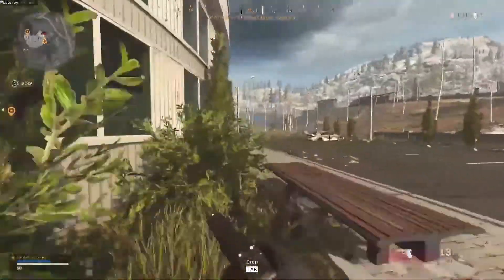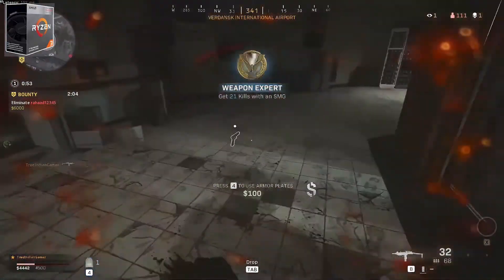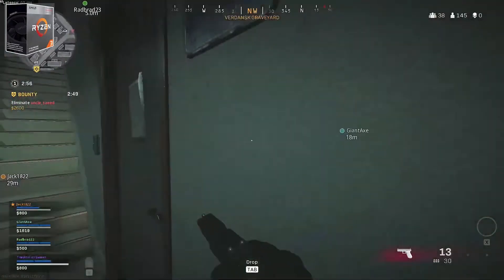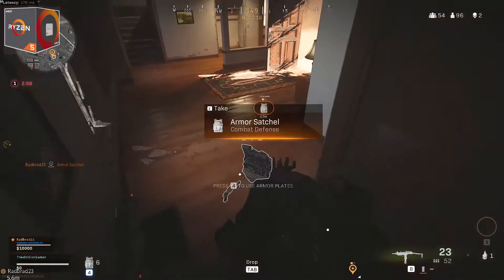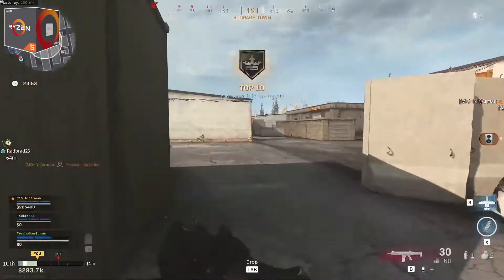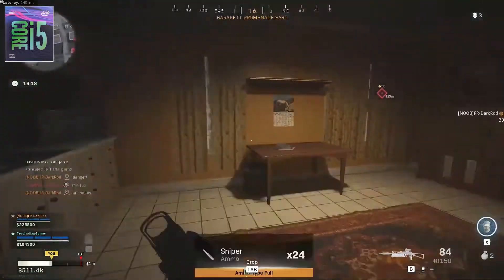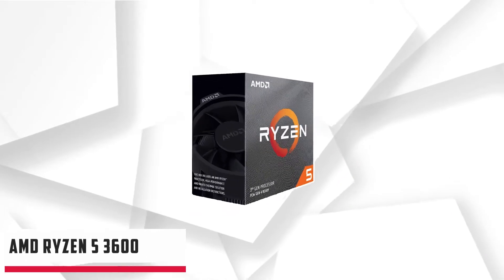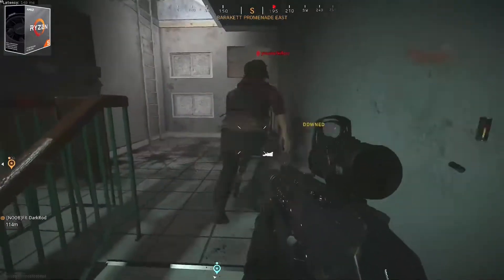5 Best CPU for GTX 1650 Super 2021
Links to best CPU for GTX 1650 Super

1. AMD Ryzen 3 3200G
2. AMD Ryzen 5 2600
3. Intel Core i5-9400F
4. AMD Ryzen 5 3600
5. AMD Ryzen 7 2700

GTX 1650 Super is one of the best value GPU available in the market and having a quality CPU is important. That's why we bring for you the top 5 best CPUs for GTX 1650 in 2021. Whether you're in search of the best AMD or intel processor here you'll find one.